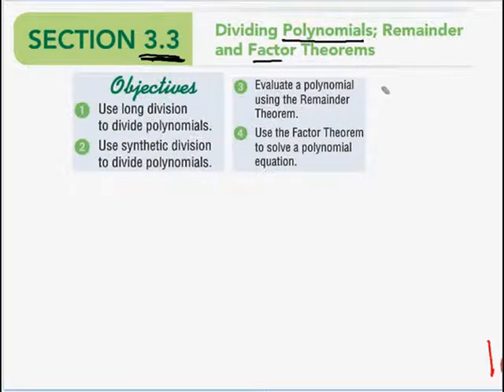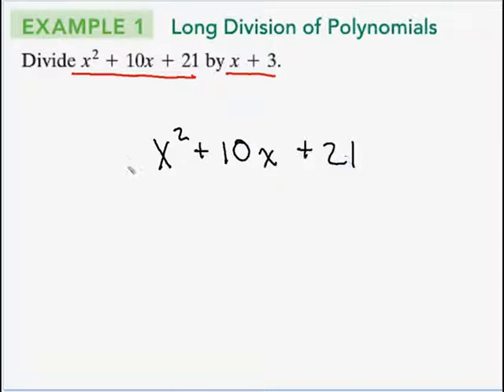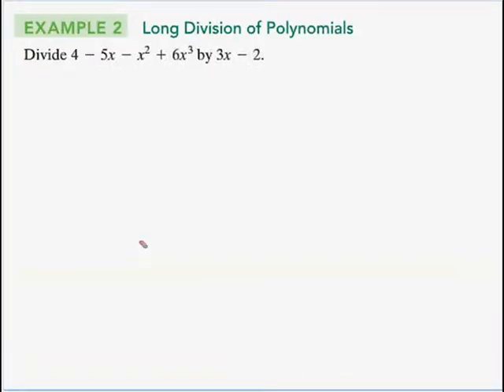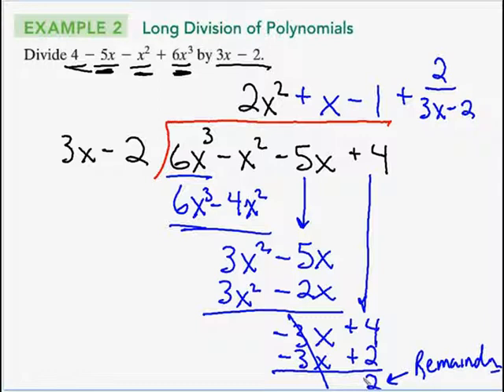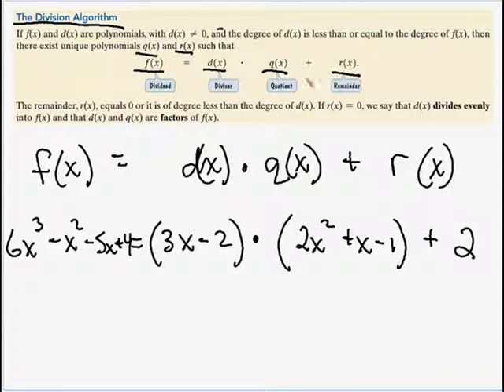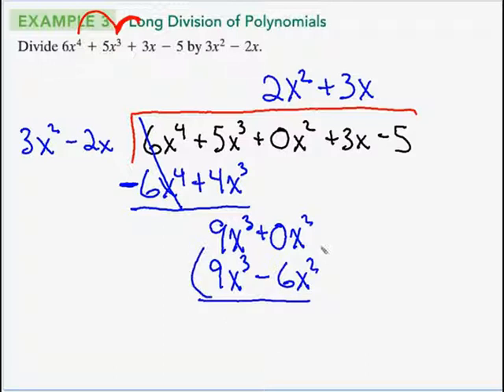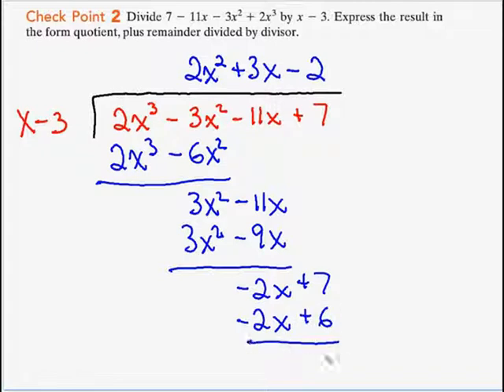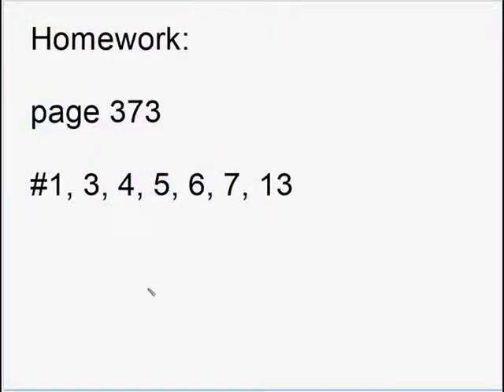3-3 Dividing Polynomials day 1